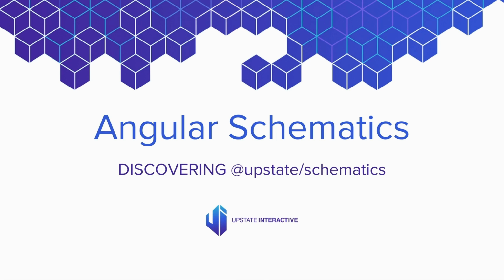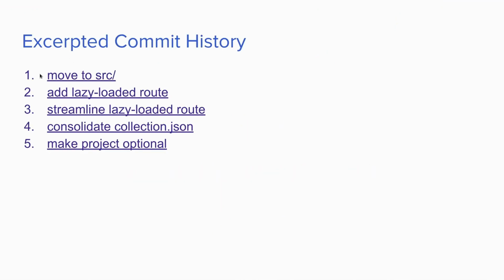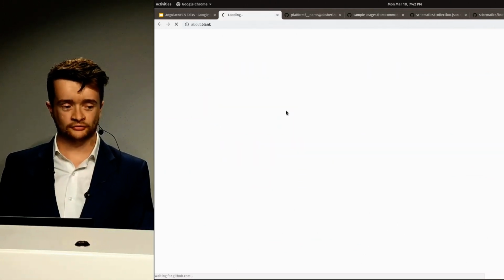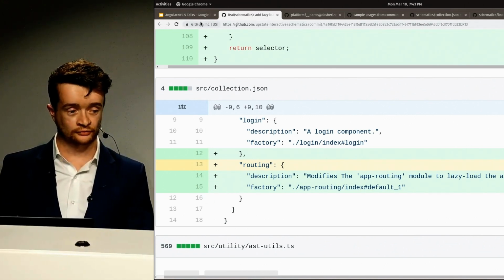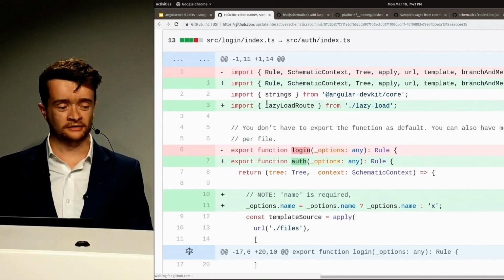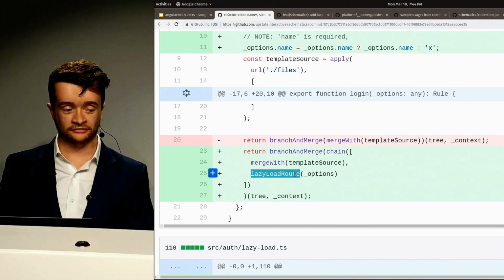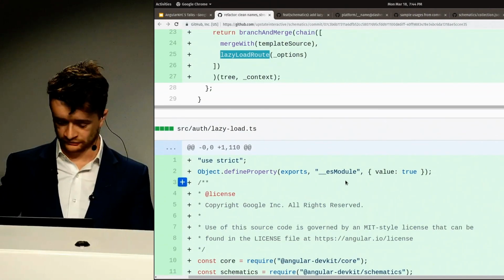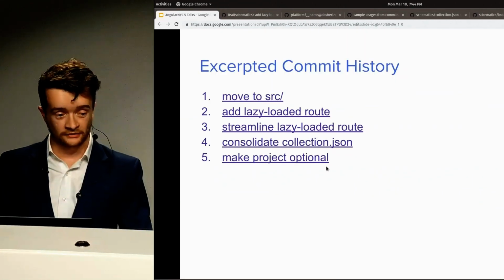Angular Schematics (4 of 5): Discovering @upstate/schematics - Peter B Smith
Building using Angular Schematics - Peter B. Smith

Peter B. Smith is a Partner & Software Engineer at Upstate Interactive which builds Angular applications for everyone from local coffee shops to the US Department of Defense. There are common links between them. They are using angular/schematics to reduce the copy/pasting and re-writing of code from one app to the other.